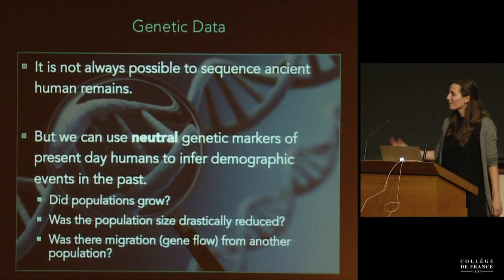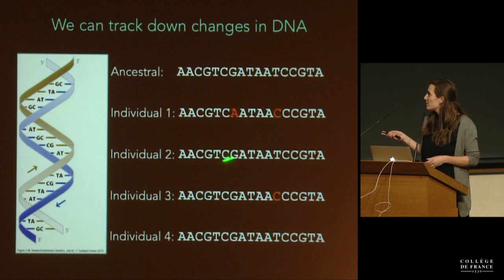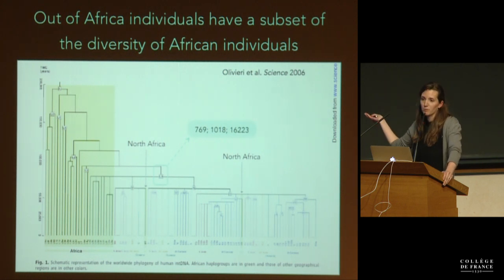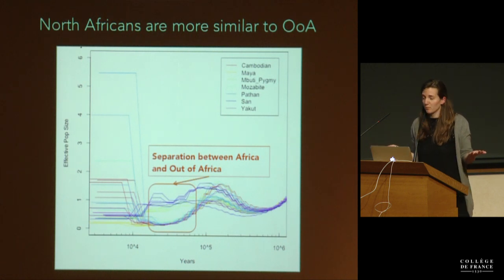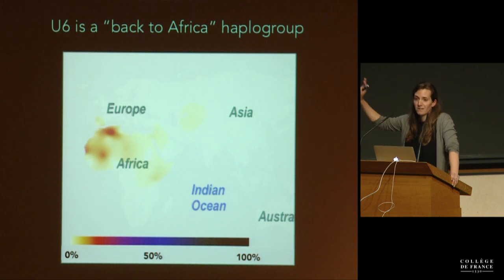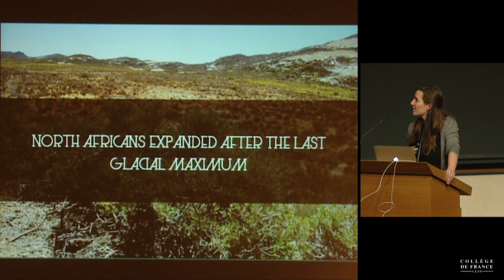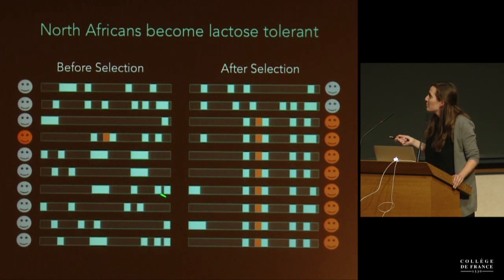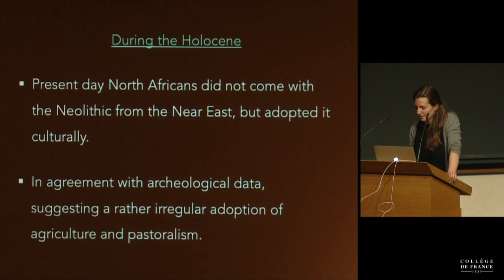Climat de l'Afrique du Nord pendant l'Holocène (8) - Edouard Bard (2013-2014)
Colloque 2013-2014 : Climat de l'Afrique du Nord pendant l'Holocène
Conférence du vendredi 16 mai 2014 : North Africans during the Holocene: The Lineage of the First Occupants or Newly Arrived Agriculturalists? Evidences from Genetic Data

Intervenant(s) : Laura Botigué, Université Stony Brook, USA

Chaire Évolution du climat et de l'océan
Professeur : Edouard Bard